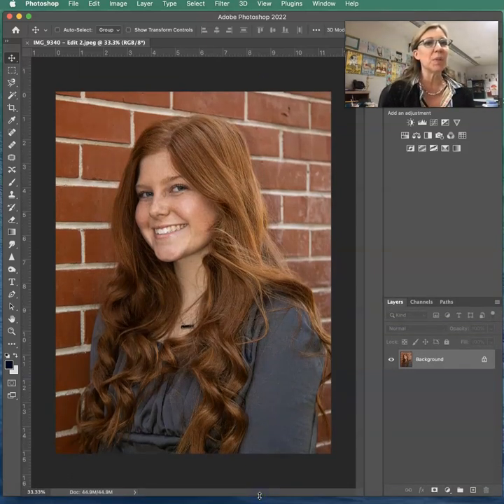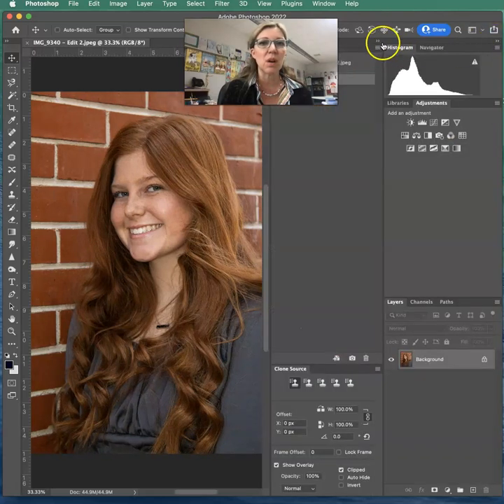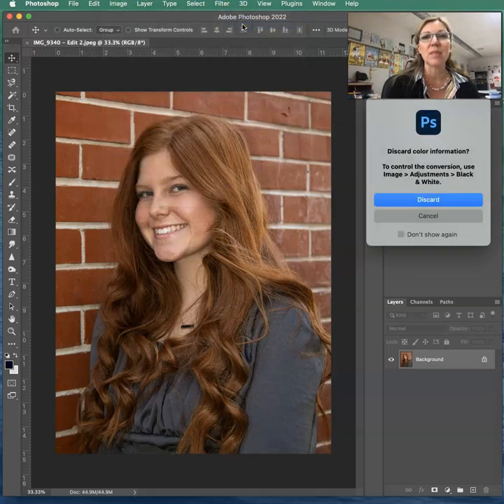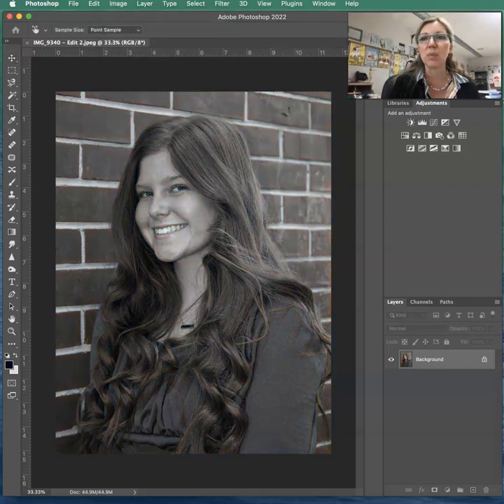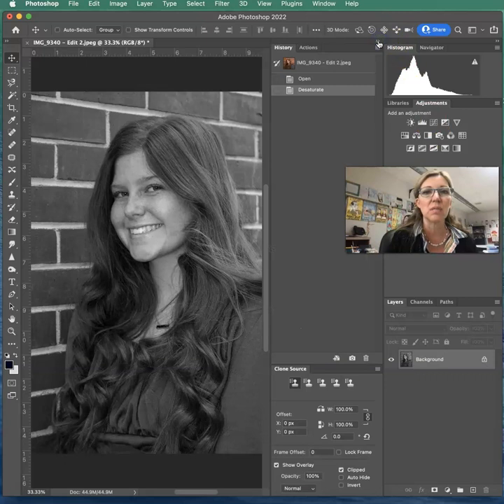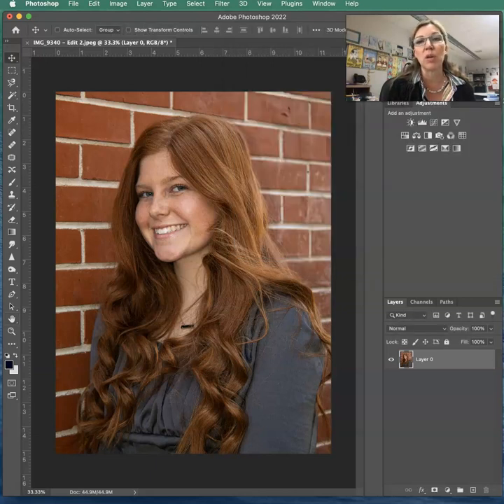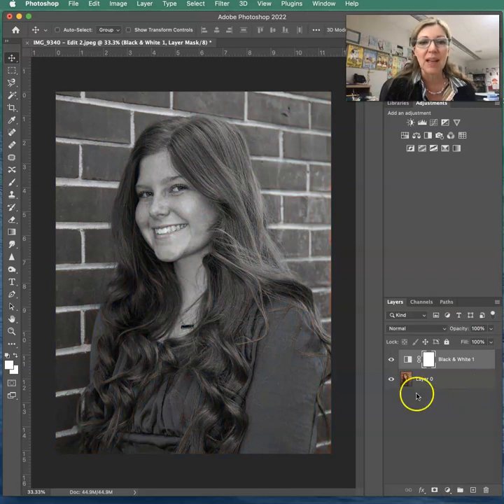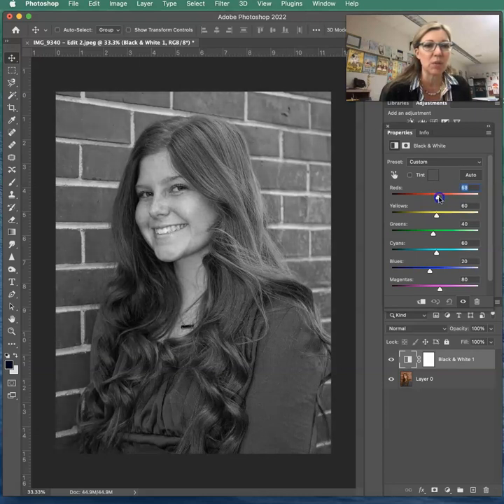Tutorial: Going Black & White